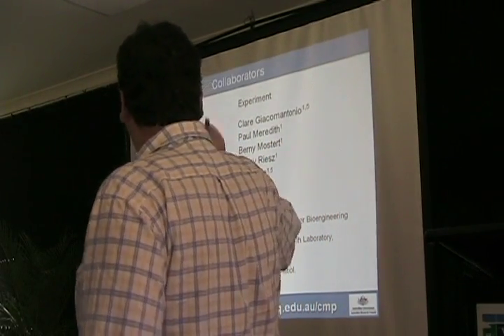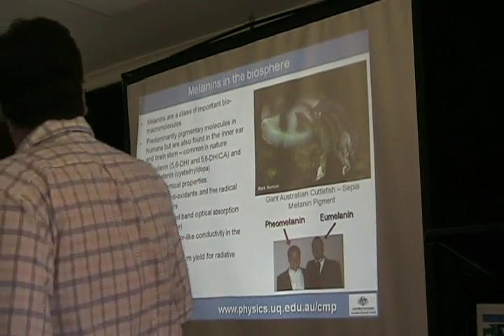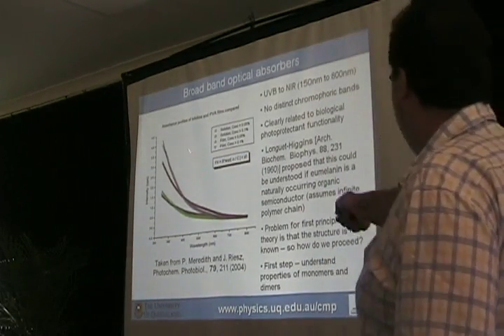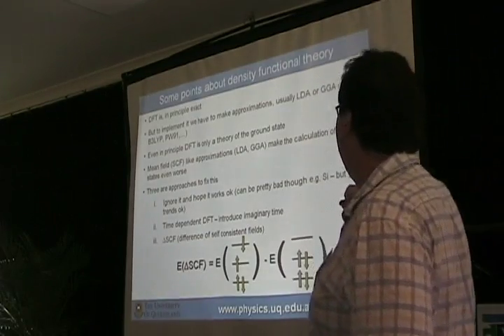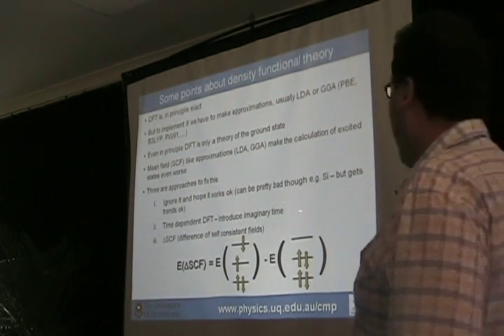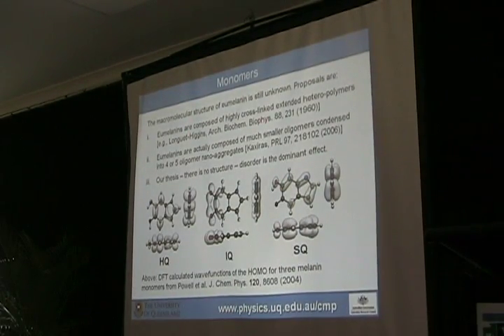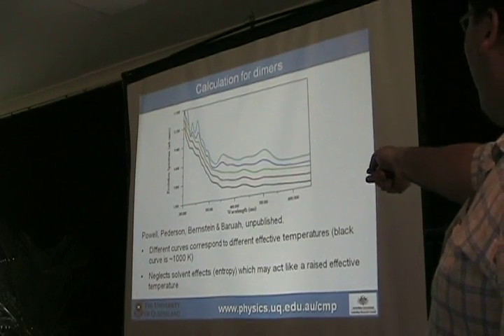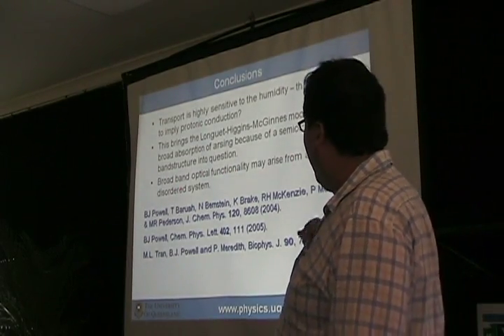The Melenins: Electronic Structure of Monomers - Ben Powell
Ben Powell gives a talk at the ICAM 2007 conference about the properties of melenins and what it implies about their structure.